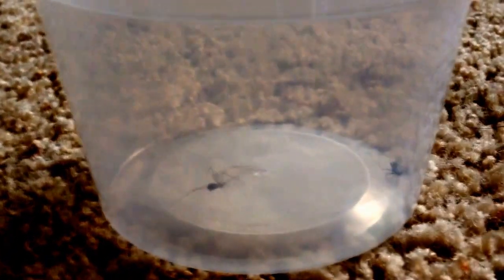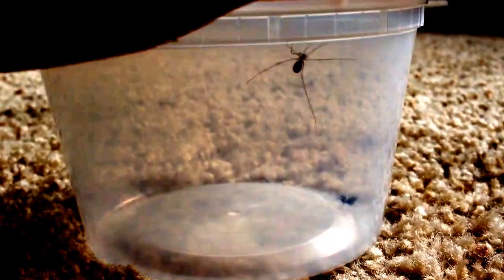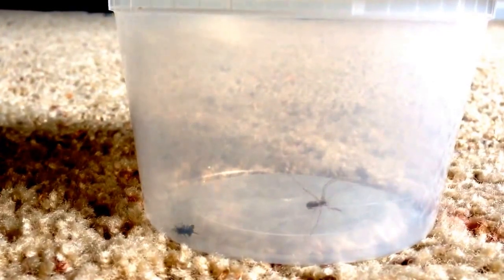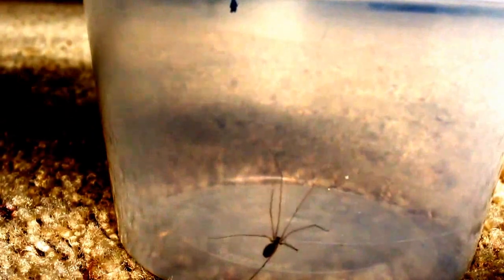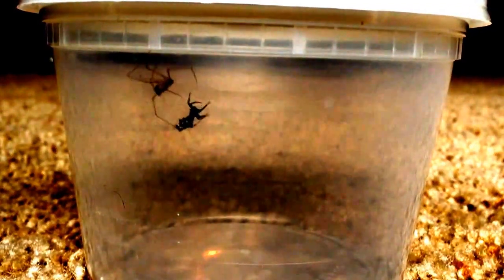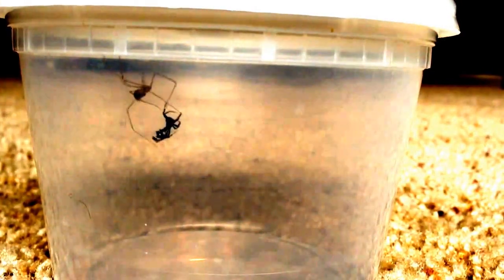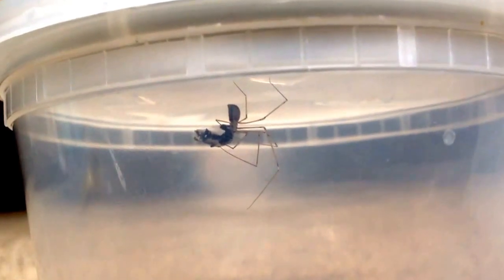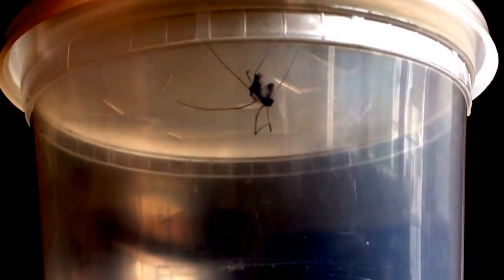Arachnology - Spider vs Spider - The Fight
Spiders are air-breathing arthropods that have eight legs and chelicerae with fangs able to inject venom. They are the largest order of arachnids and rank seventh in total species diversity among all orders of organisms. Wikipedia
Scientific name: Araneae
Class: Arachnida
Order: Araneae; Clerck, 1757
Phylum: Arthropoda
Lifespan: Goliath birdeater: 15 – 25 years, Brown recluse spider: 1 – 2 years, Southern black widow: 1 – 3 years
Diet: Carnivore
Lower classifications
View 40+ more
Tarantula
Tarantula
Wolf spider
Wolf spider
Armed spiders
Armed spiders
Huntsman spider
Huntsman spider
Jumping spiders
Jumping spiders
Feedback
See results about

Spiders (Video game developer)
Spiders is a French video game developer founded by several French developers ...